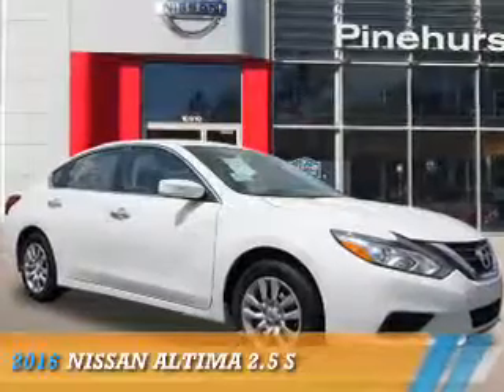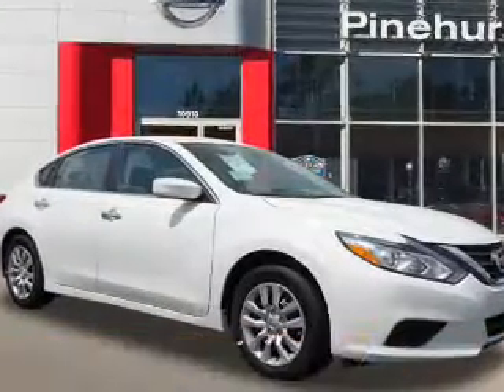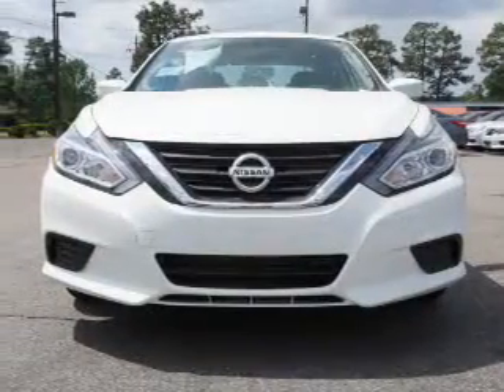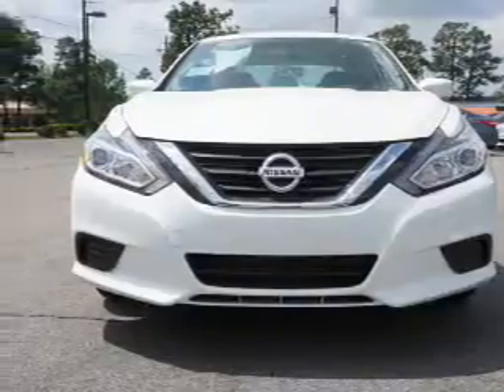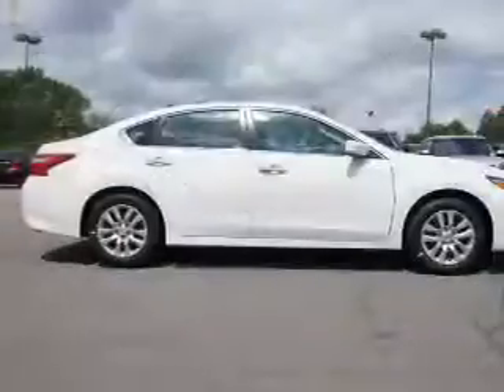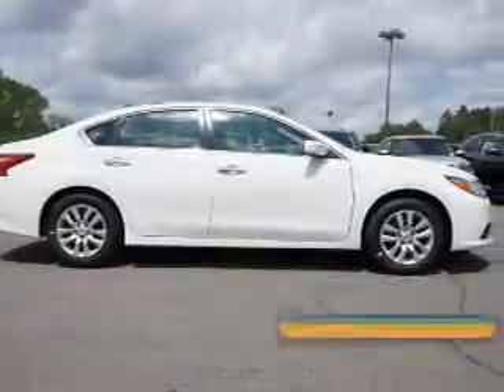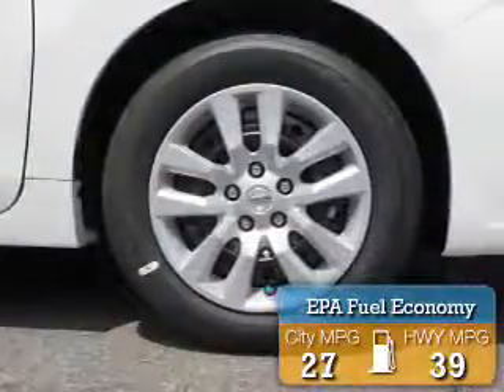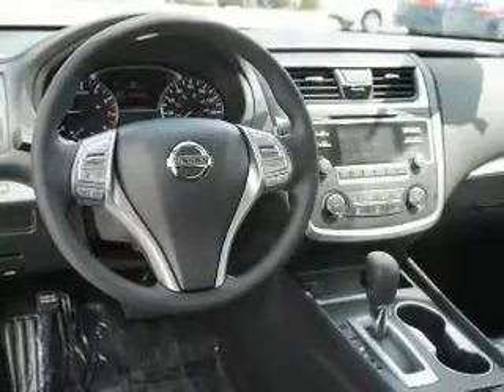2016 Nissan Altima N6773 - Southern Pines NC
Year: 2016
Make: Nissan
Model: Altima
Trim: 2.5 S
Engine: 2.5 liter 4 Cylindercylinder FWD
Transmission: CVT
Color: White
Mileage: 0
Address:
VIN:1N4AL3AP8GC143849